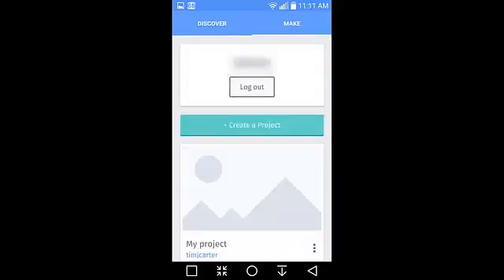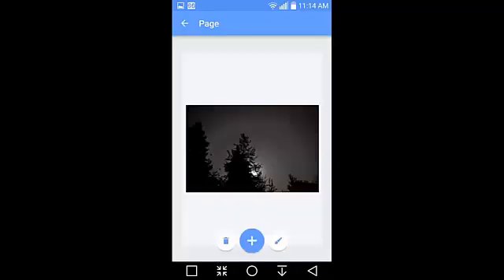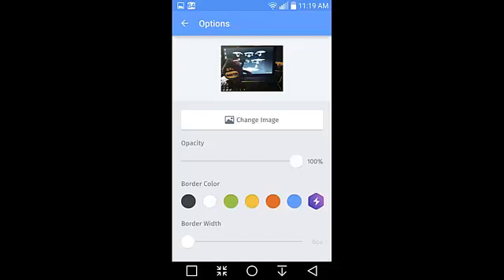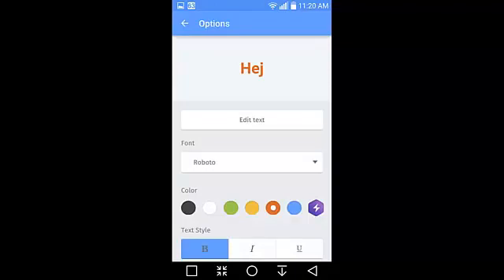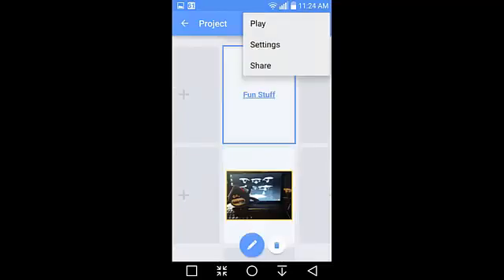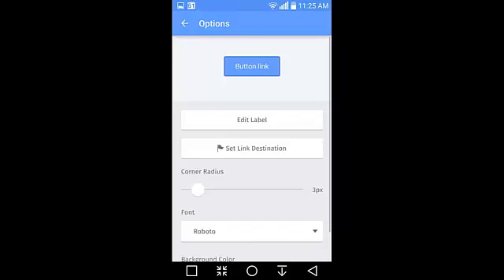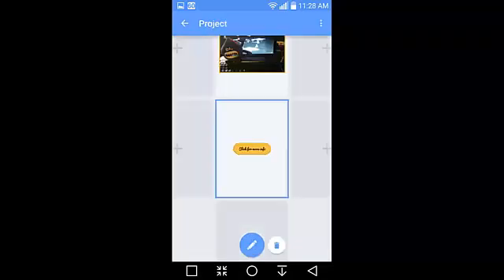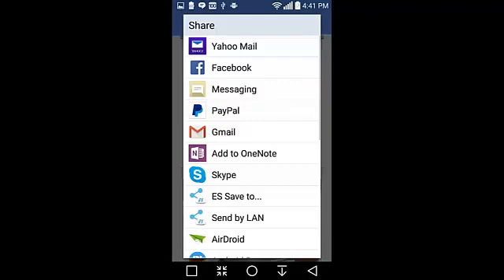creat web content طريقة انشاء محتوى الويب